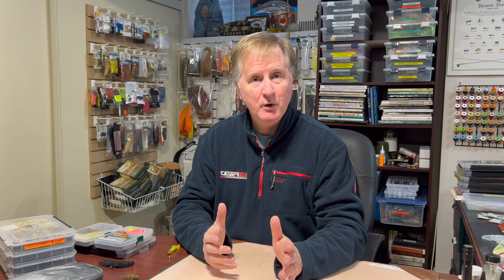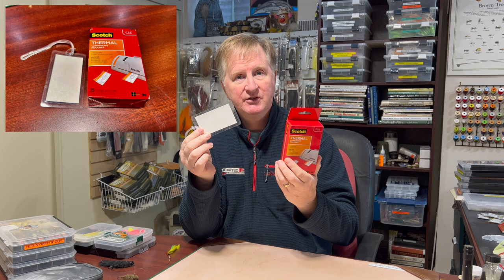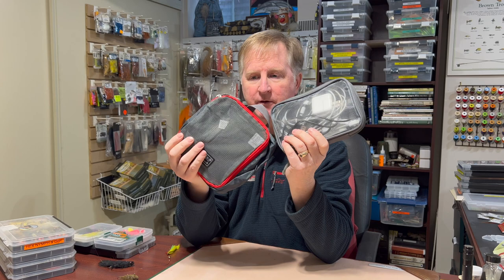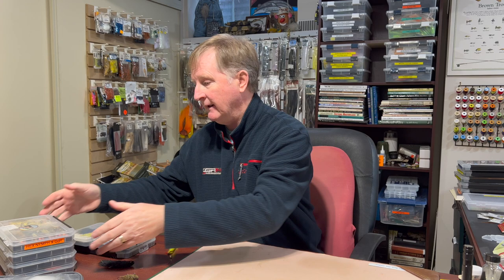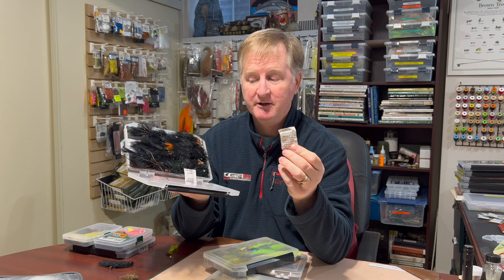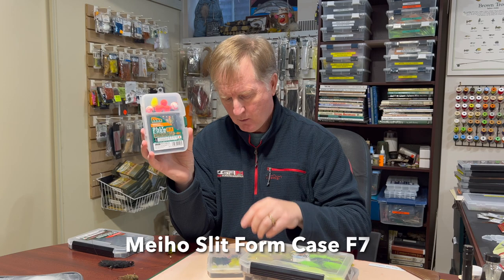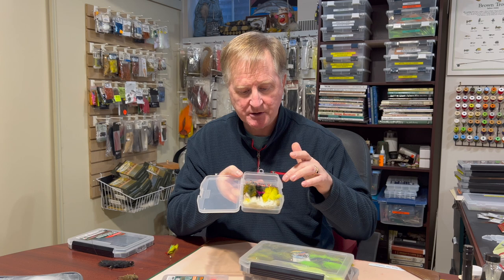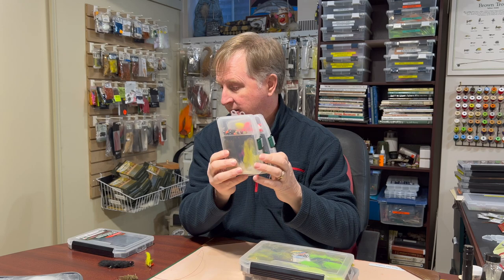Fly Fishing Travel Tips To Help On Your Next Trip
Host Colin McKeown discusses some items he has learned about over the past few years that helps him on his fly fishing trips anywhere.